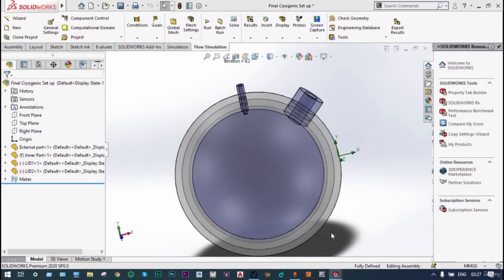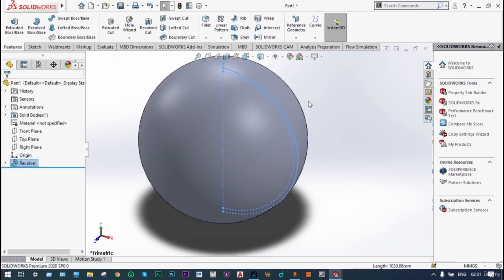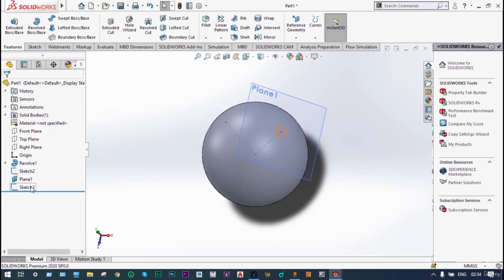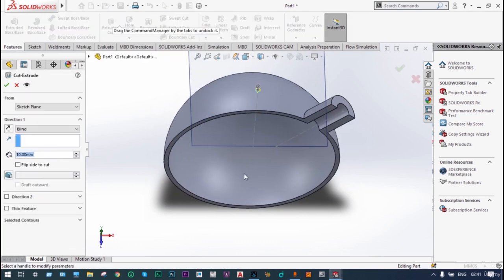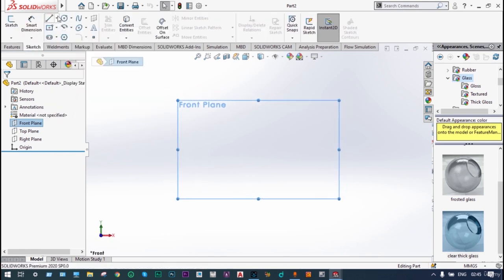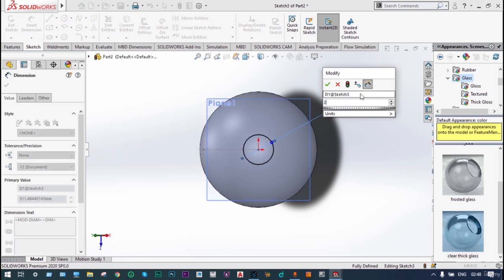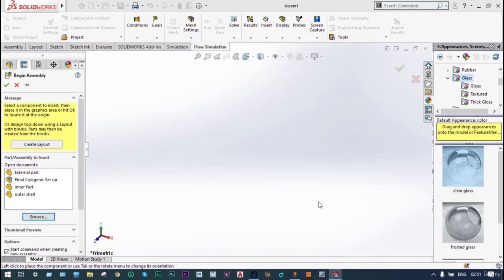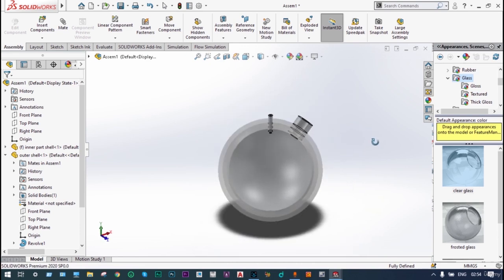SOLIDWORKS 3D CAD Part.07 - Introduction - Modeling Cryogenic Pressure Vessel